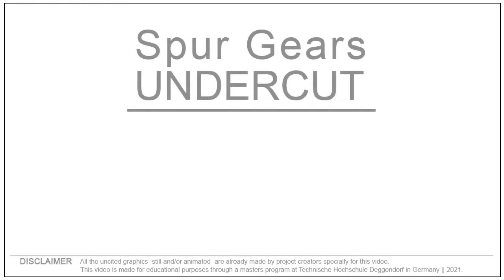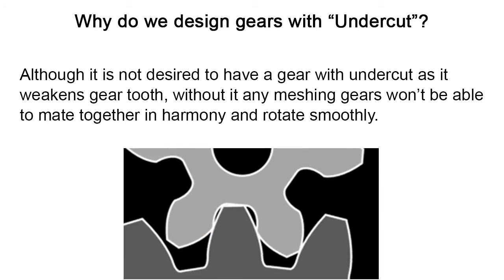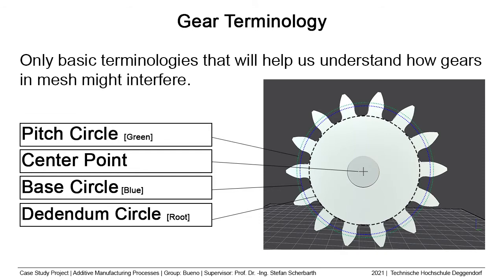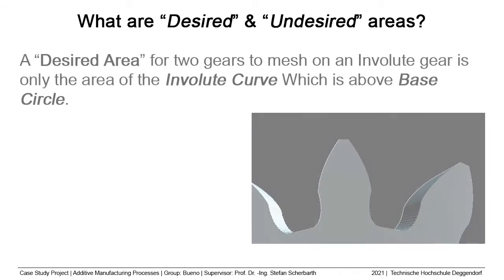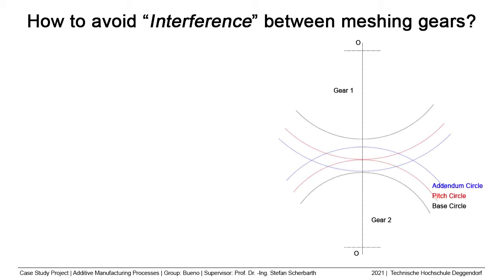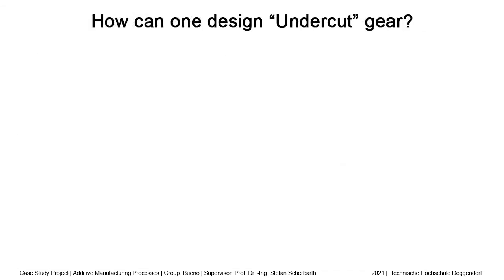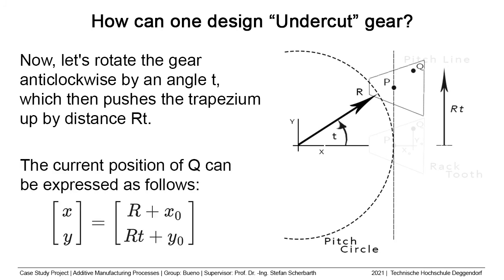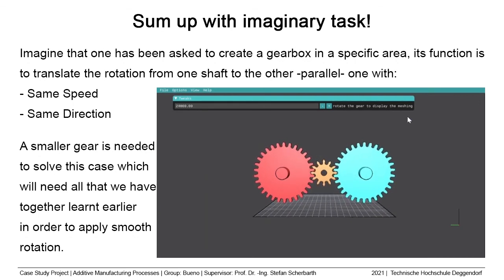Explaining Undercut in Spur Gears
Here is a video explaining undercutting in spur gears. It was a project for AM Case Study class of Mechatronics and Cyber-Physical Systems at Deggendorf Institute of Technology.

Group Bueno
Kinfemichael Desse
Mohamed Abdelhameed
Aleena Raphel
Vishakha Madappally
Cory Hisey